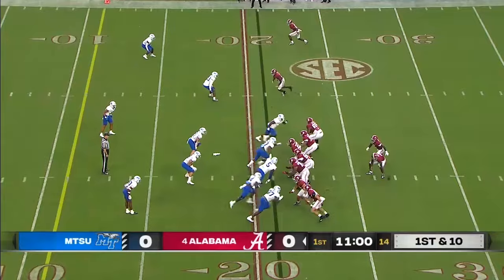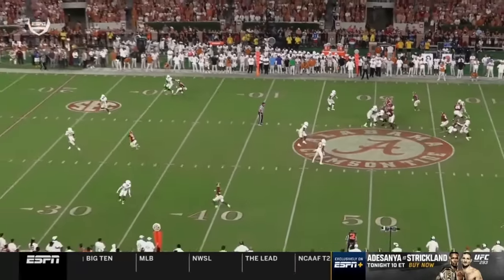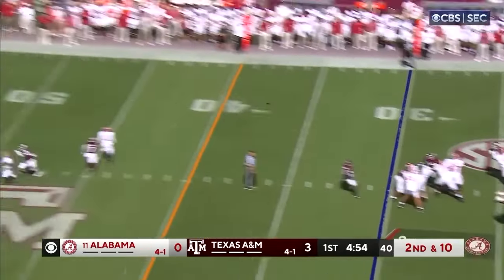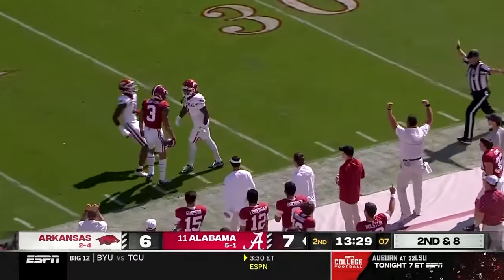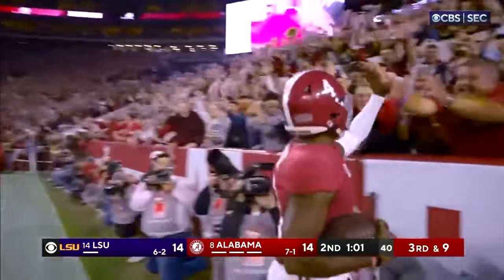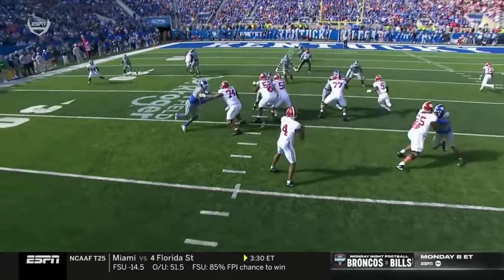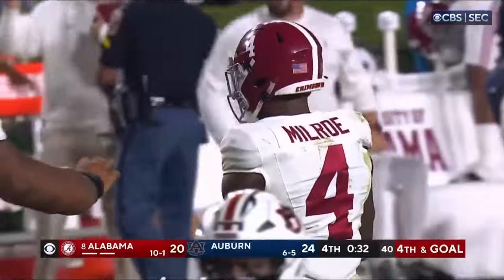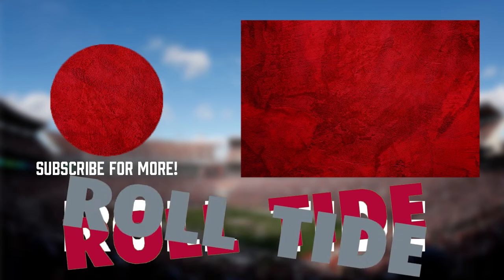Jalen Milroe 2023 Highlights | Alabama 🐘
🔥 Jalen Milroe's best plays from his entire redshirt-sophomore season with the Alabama Crimson Tide.

Jalen Milroe | QB |
📍Hometown: Katy, TX
📏 Height: 6’2”
⚖️ Weight: 220

📝 Season Stats:
CMP/ATT - 187/284
CMP% - 65.8
YDS - 2,834
TD - 23
INT - 6
RTG - 172.2
CAR - 161
YDS - 531
TD - 12

Hope you enjoy(ed) the highlights! Lots of content on its way! 👀 Roll Tide! 🐘